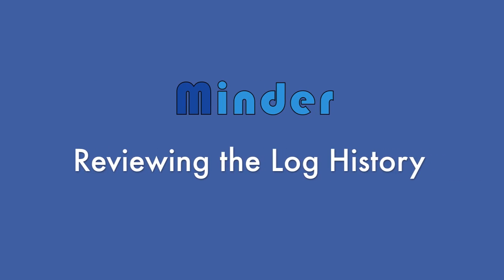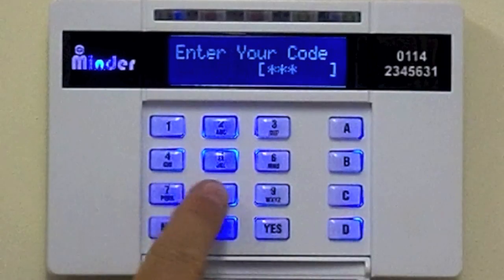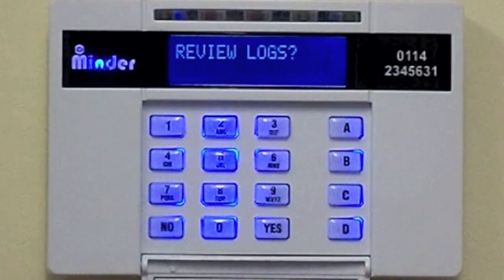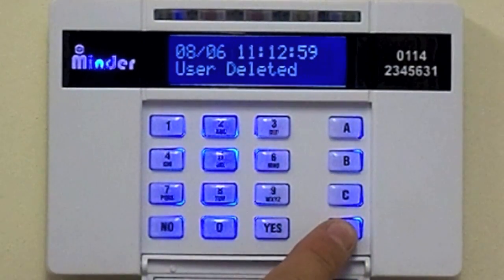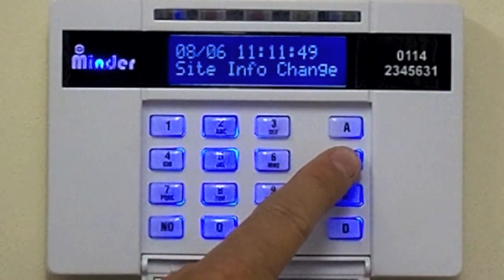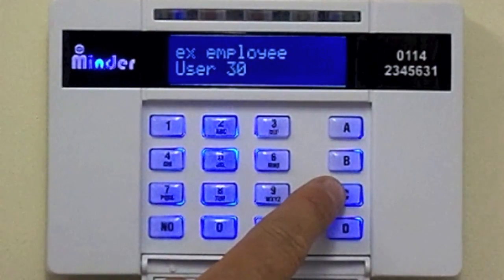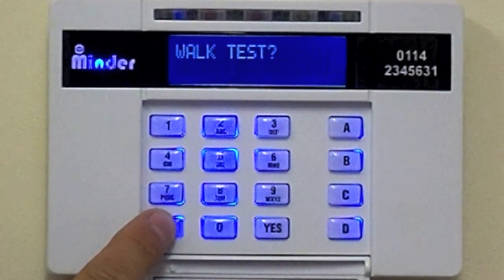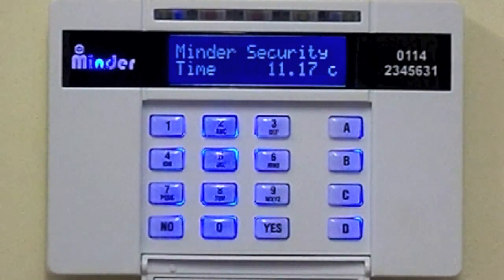Reviwing log history